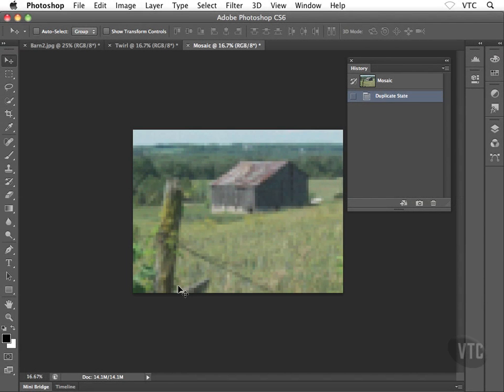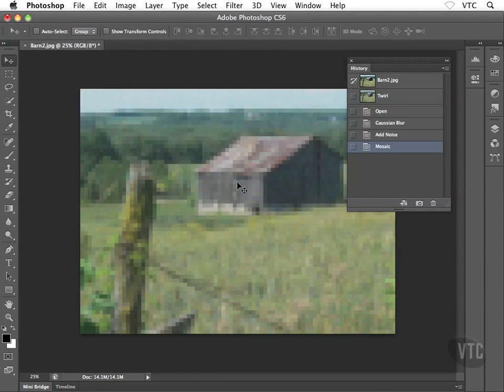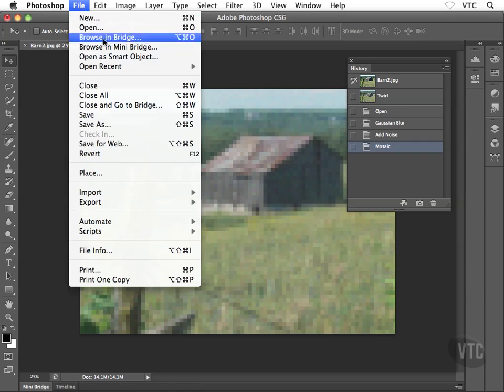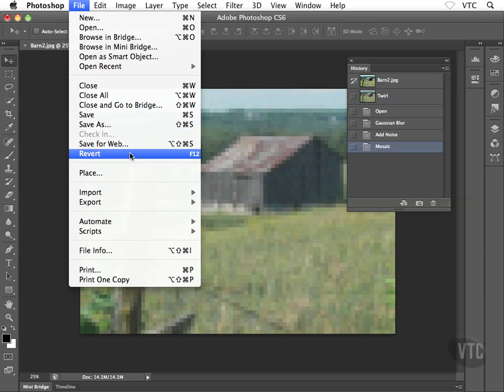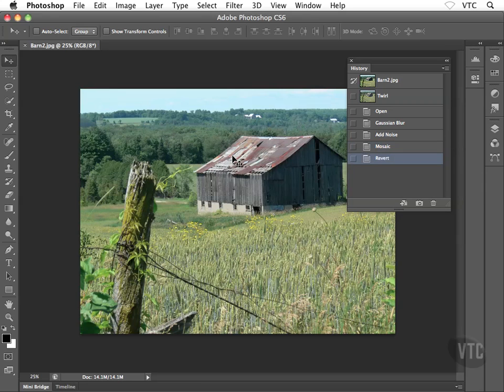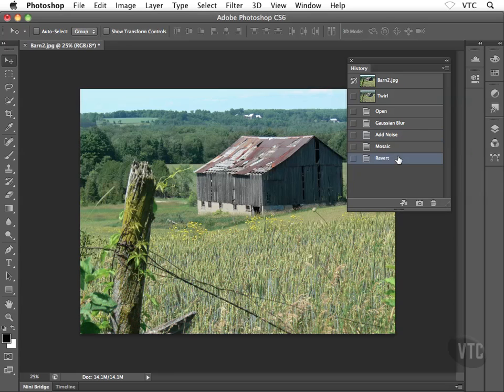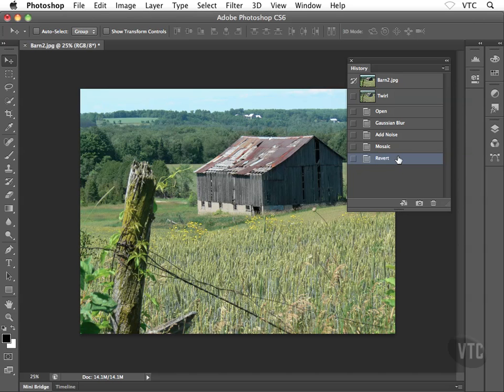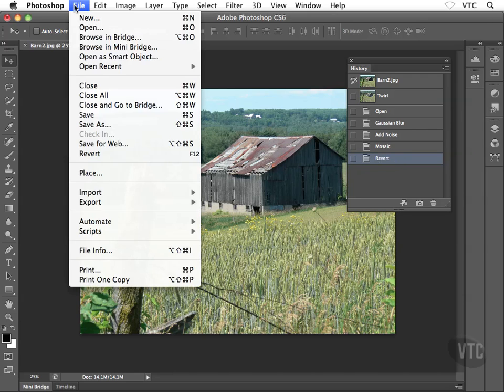Photoshop tutorials 21 Reverting Files